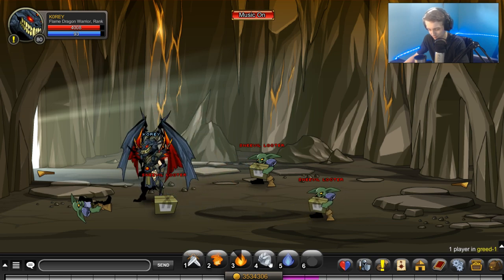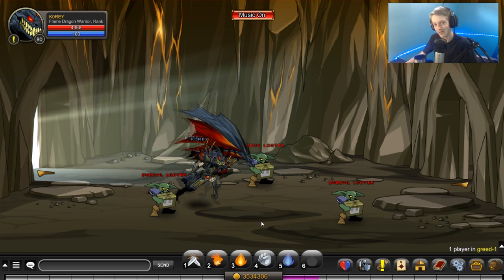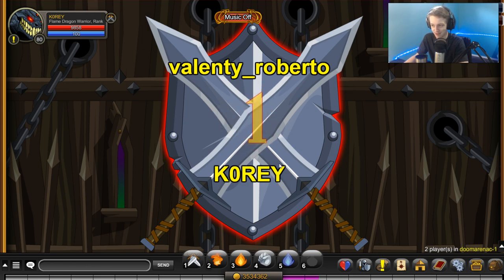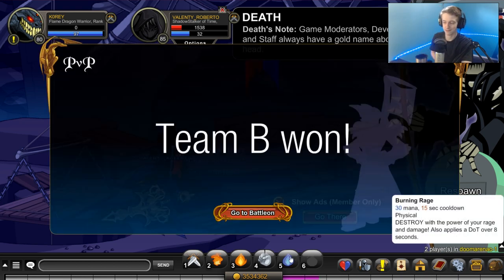Flame Dragon Warrior Class THE BEST DOT CLASS EVER??? (NO) AQW AdventureQuest Worlds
Is the Flame Dragon Class Meme worth your time or money in AQW AdventureQuest Worlds??? Lets See!
►Pc 💾 Specs - i7 6700k , Gtx 1070 , 16gb of DDR4